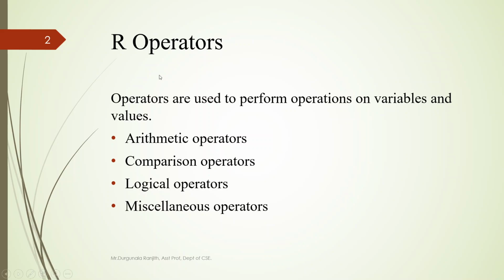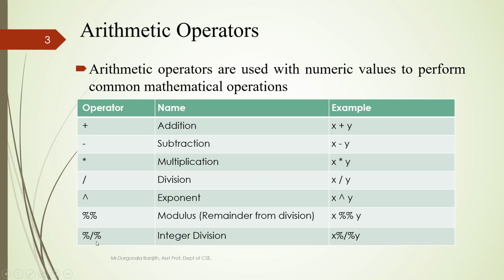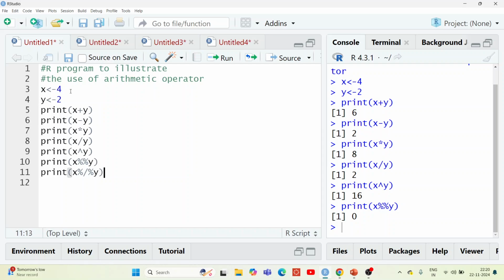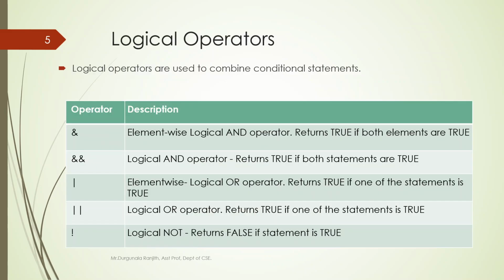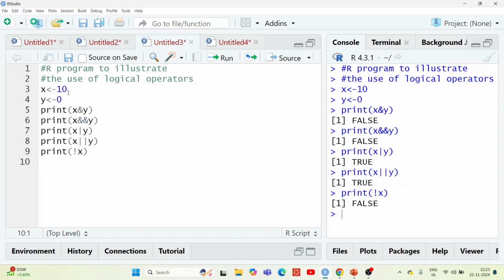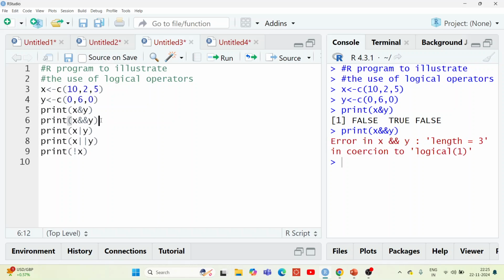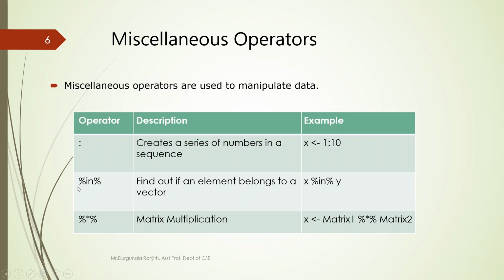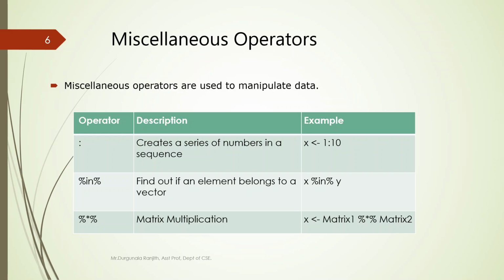L5-Operators in R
Arithmetic Operators
Comparison Operators
Logical Operators
Miscellaneous Operators